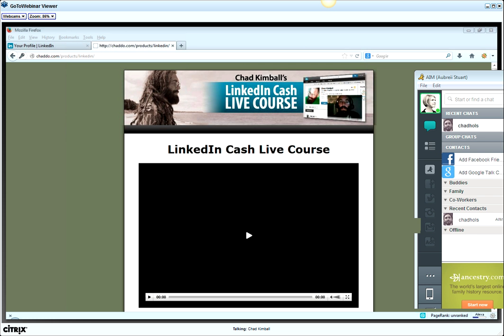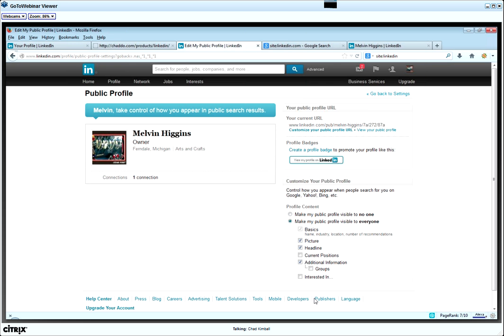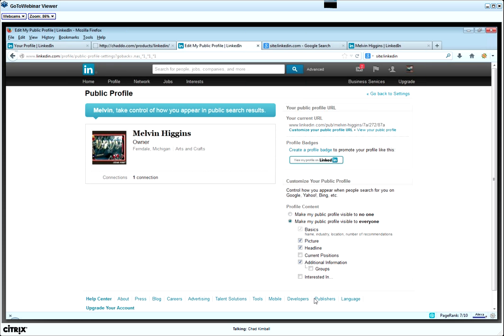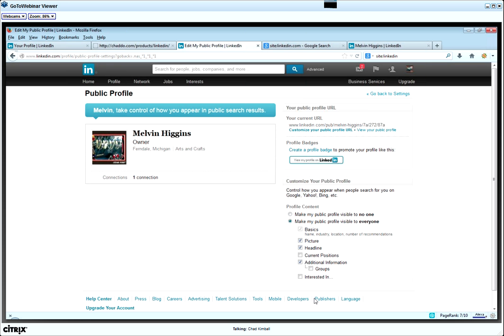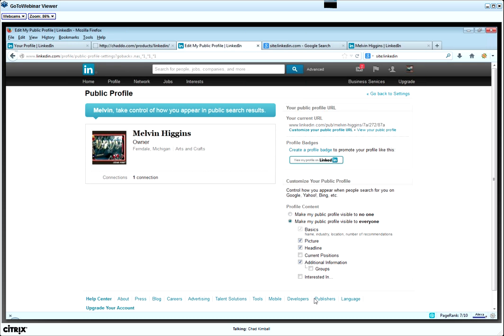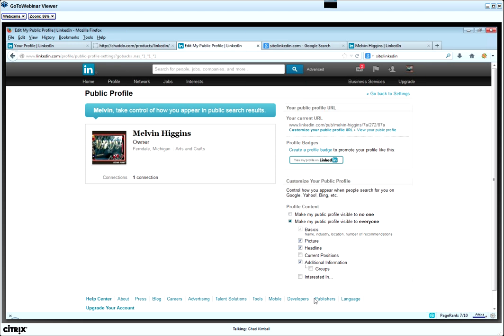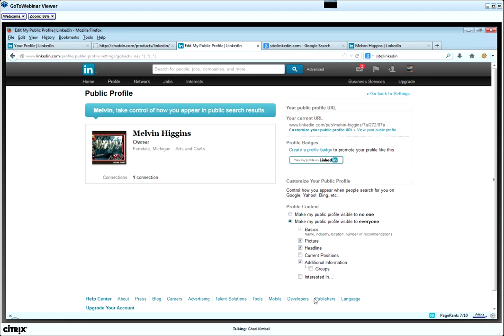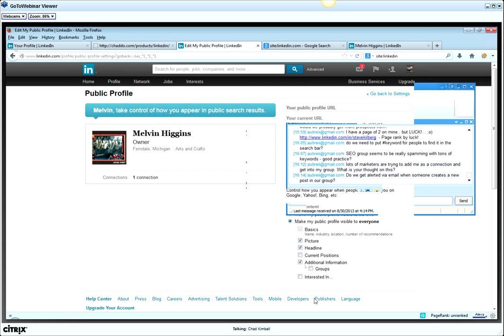QZX977 S30 F0R L1NK3D1N